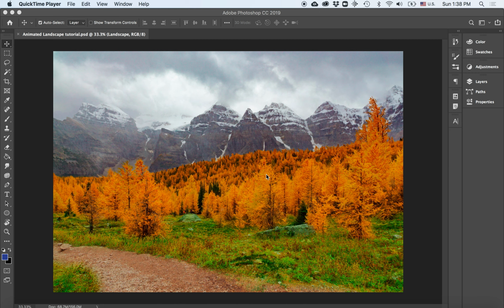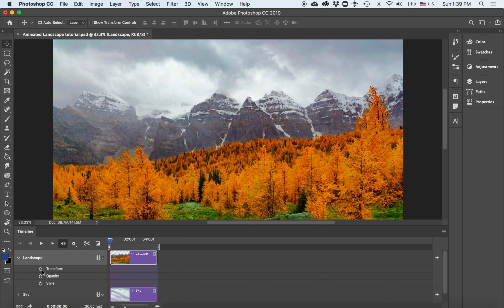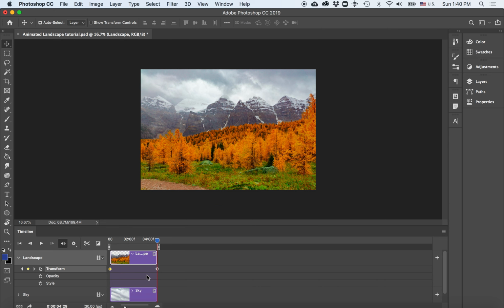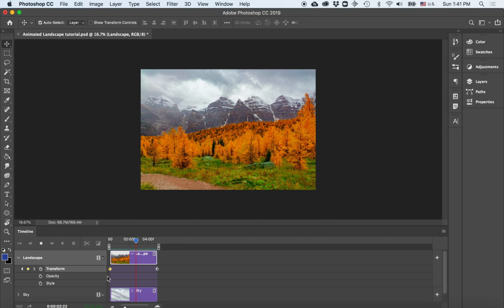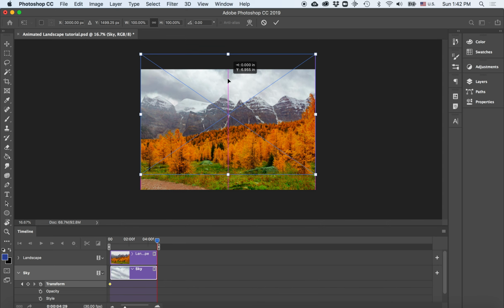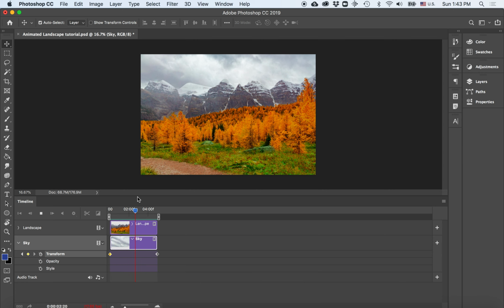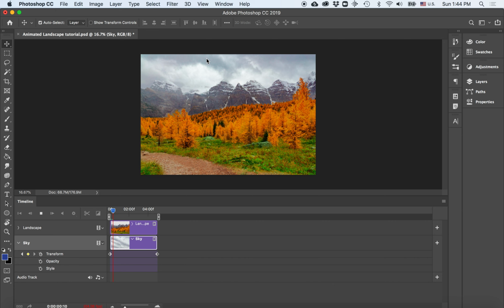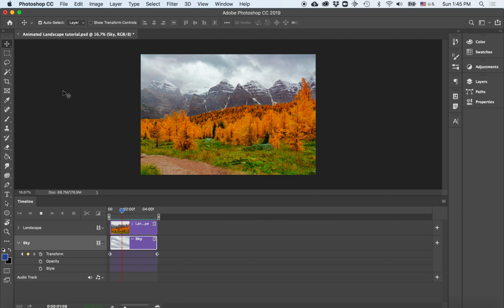Step 3 Week 11 Animating your layers